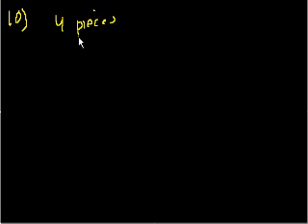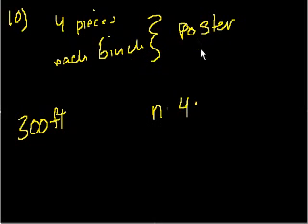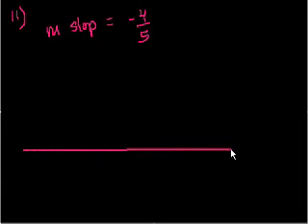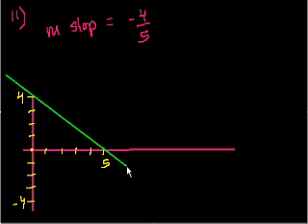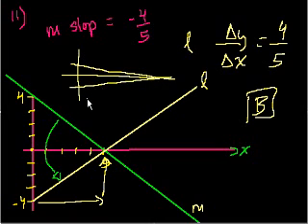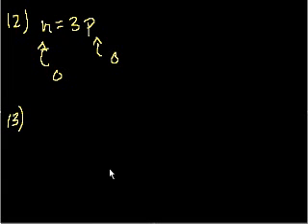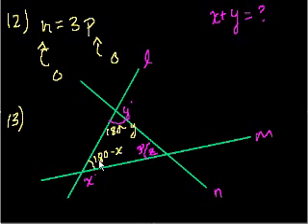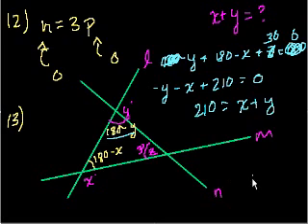SAT Prep Test 5 Section 9 Part 3